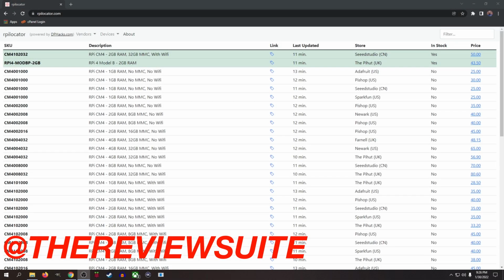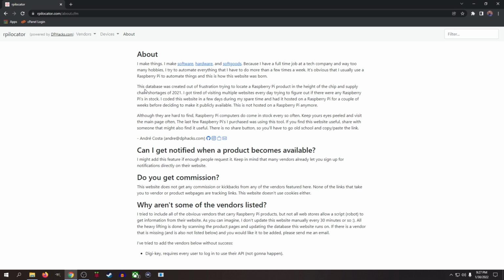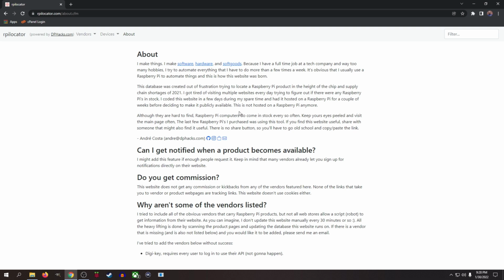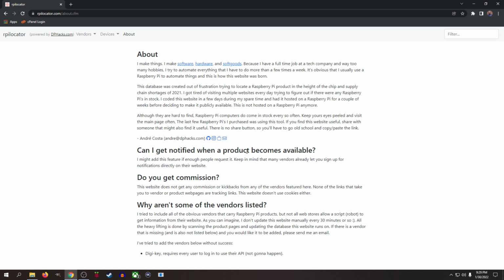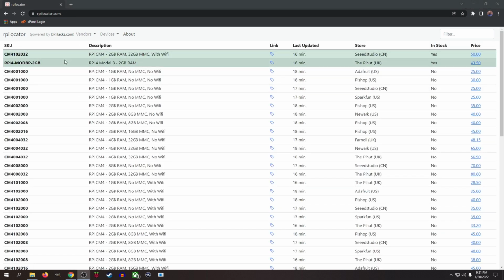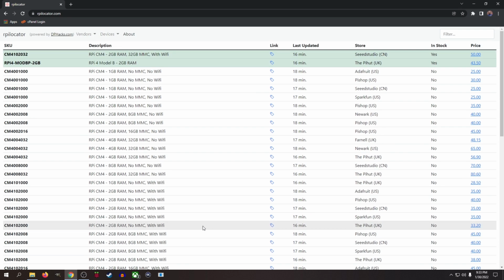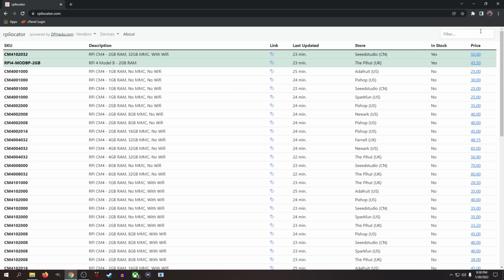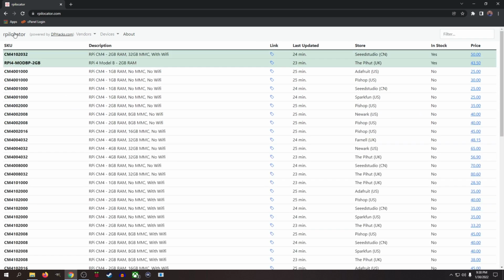RPi Locator: A Raspberry Pi Availability Tracker rpilocator.com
In this video, we take a quick look at rpilocator.com. Rpilocator is an availability tracker for Raspberry Pi boards. The site was created by Andrea Costa. Like most of us, Costa was frustrated with checking multiple websites for raspberry pi availability.

Vilros 2GB Kit
Pi 400 Kit
Raspberry Pi Zero W Kit

My Gear
Sony a6400
Rode Wireless Go
K&F Concept Tripod
Sigma 30mm f/1.4 DC DN Contemporary Sony E-Mount
Sony 16-50mm f/3.5
Smallrig Cold Shoe Adapter

The Review Suite
1821 Hillandale Rd Ste 1B # 185